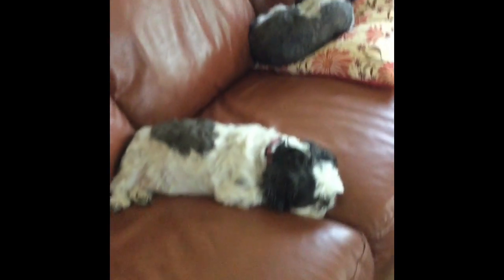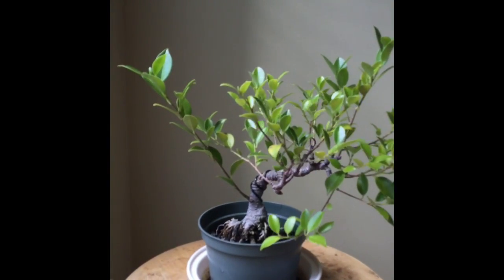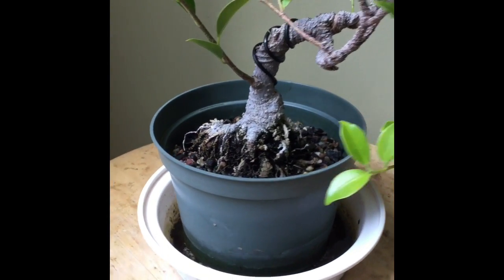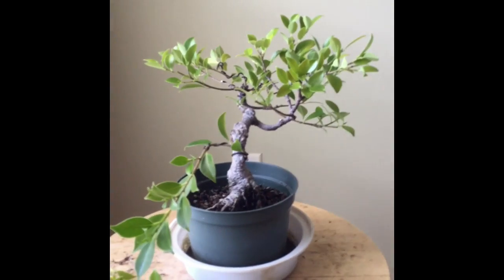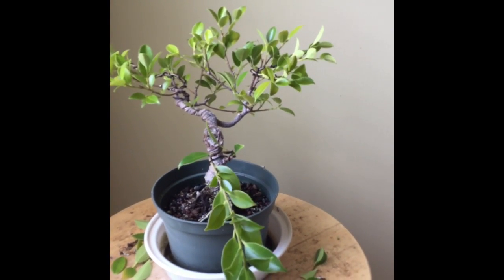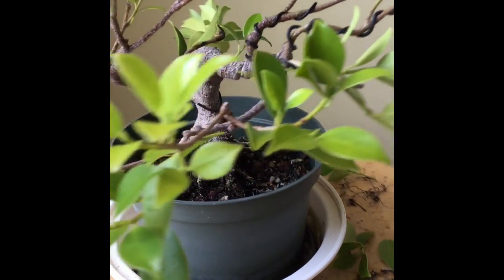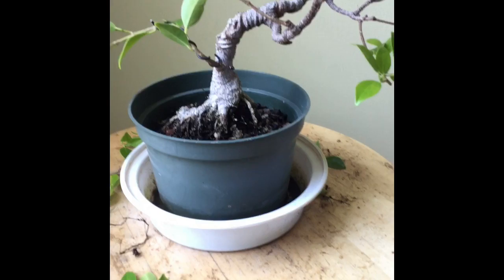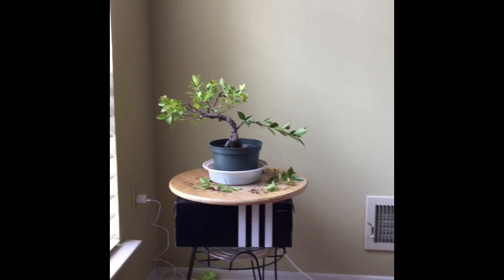Ficus pre-bonsai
Just another bonsai pruning before and after. 榕樹盆栽的修剪前後